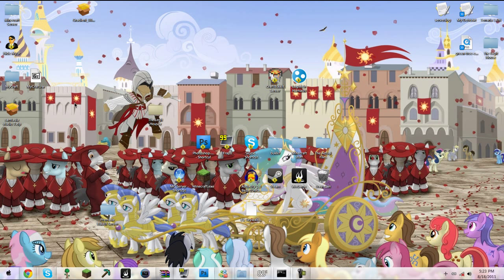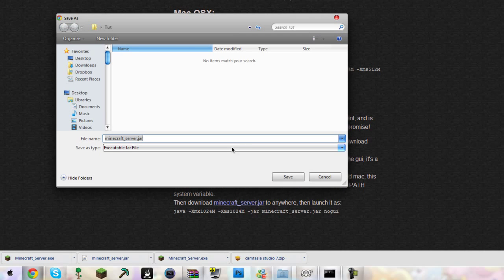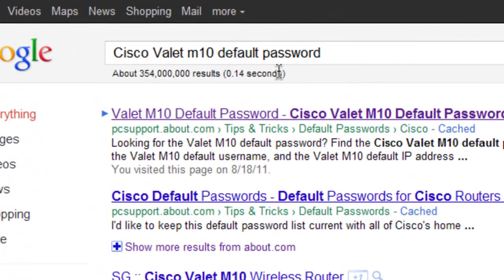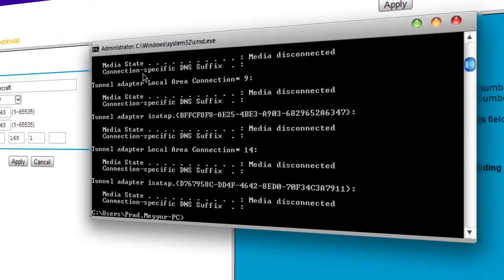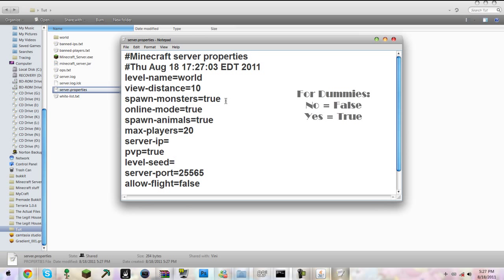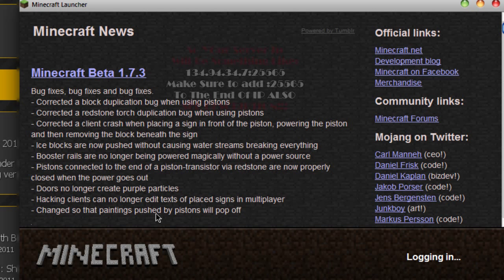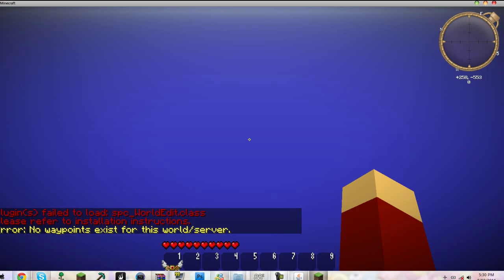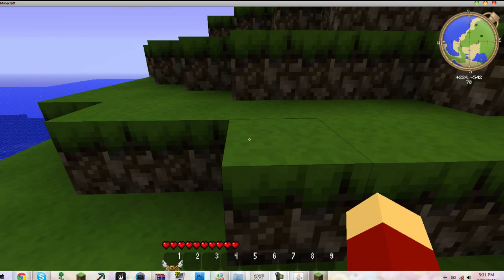Minecraft: How To Create A Minecraft Server [Port-Forwarding]FAILED TO BIND PORT FIX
Everything Is Included in This Tutorial
1. Create a Folder in the designated area
2.
3 Place Minecraft Server.exe and Minecraft_server.jar into new folder
4. go 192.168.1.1 (Type in address bar then hit enter)
5: To Login to 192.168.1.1
Username: Admin
and Search: (Your Router) default password) go to first link and find password
6. Find the Port-forwarding page in 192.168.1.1
7. Create a New Service
8. Service Info:
Name: Minecraft
Protocol/Service Type: TCP
Start Port: 25565
End Port: 25565
Ip Address (Open cmd, and type in ipconfig, then put it in your Ipv4 adress)
9. Start Up Server Wait for it to say done
10. WHEN OPENING SERVER.PROPERTIES DONT EVER CHANGE SERVER IP.
12. Put your Ip into Multiplayer and then add :25565 to the end of it
13. Join and tell your friends!